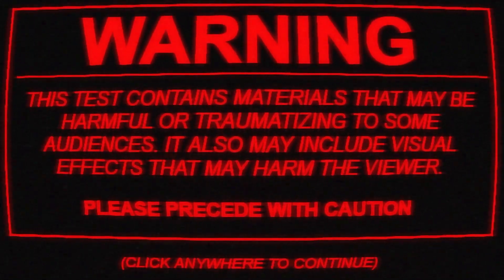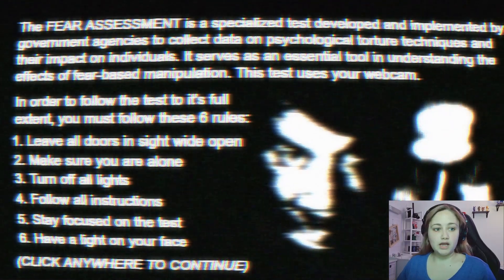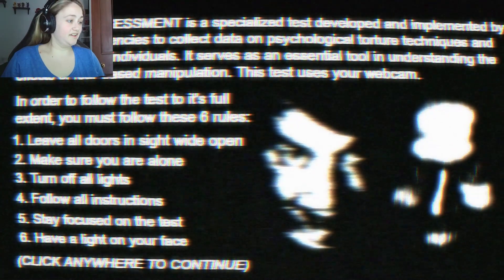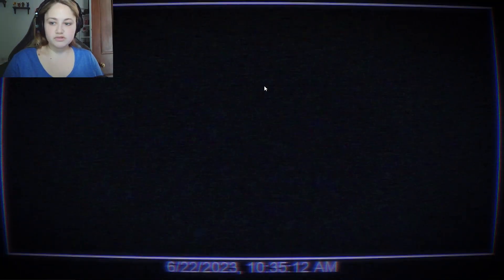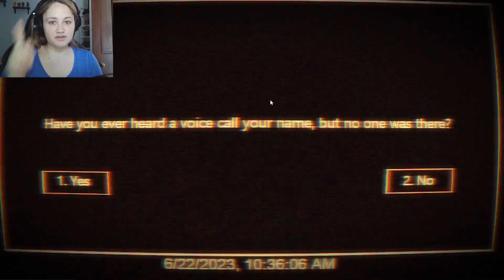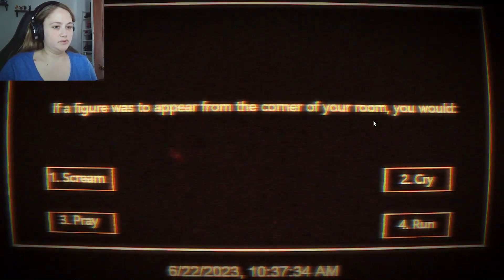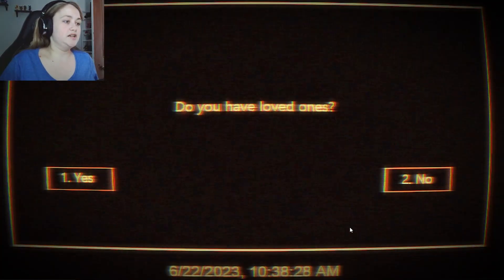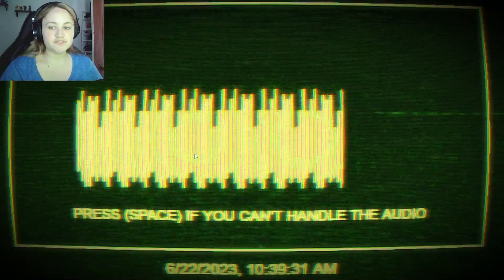The Fear Assessment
Welcome to the herd guys and today we are playing a game called The fear assessment